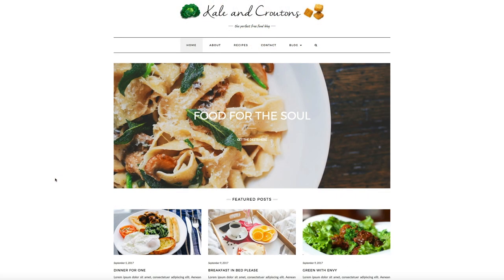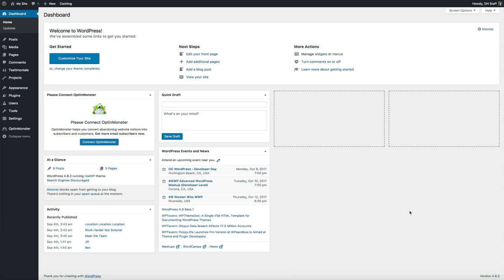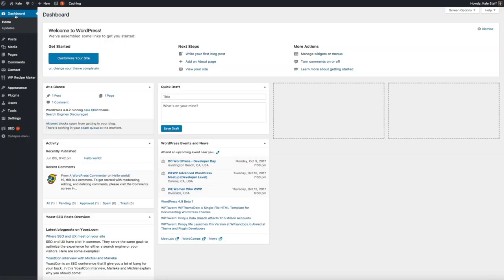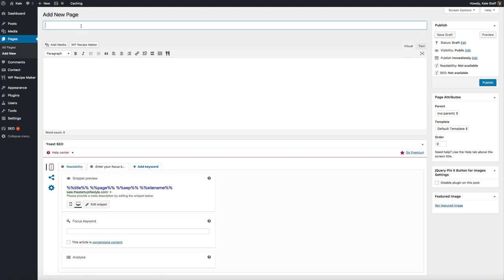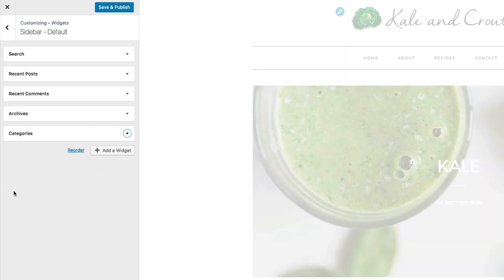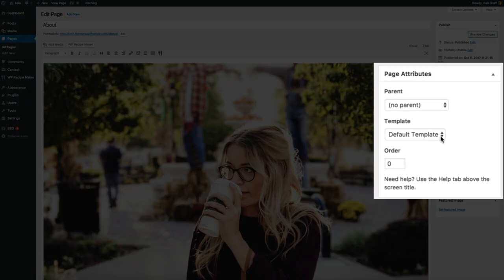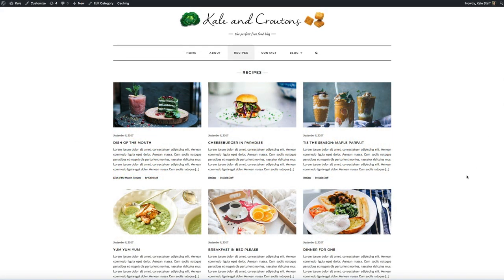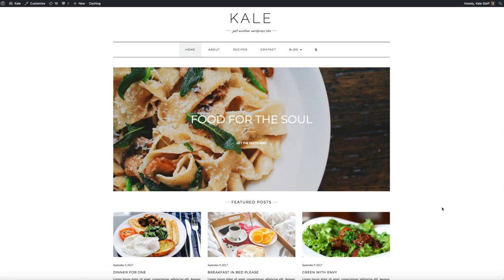How to Start a Food Blog - Step by Step Tutorial for Beginners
Learn how to start a WordPress food blog, monetize it, and get a free domain. Get started today with my affiliate link (60% OFF web hosting) I'll earn a commission if you decide to make a purchase, but your support helps me keep my blog up and running. Thank you!

** 2018 Update: You will need the following free plugin installed in order to have the same customization features as this video.

** If you experience the PHP Debug Output with the Child Theme Configurator, watch this video to fix it.

Food blogging has become an insanely popular industry that's helped thousands of bloggers earn a passive income online. This step-by-step tutorial will show you how to get your foot in the door and start your very own self-hosted food blog. I’ve packed this video with a ton of value, but here are the main topics we’re going to cover.

1. How to set up your web hosting account using Bluehost web hosting.
2. How to install WordPress.org blogging software.
3. How to install your free WordPress Theme (KALE) **.
4. How to set up your blog for success by installing plugins and creating a child theme.
5. How to design your blog and create a truly unique experience for your users.
6. How to use HTML to customize your blog’s overall look and feel.
7. How to install an opt-in form and grow your audience with email marketing.
8. How to create and display stylish recipes within your blog posts.
9. How to implement multiple revenue streams.
10. How to secure your blog and keep it safe from hackers.

** The KALE theme doesn't necessarily have to be used for a food blog.

Added Bonus: How to Monetize Your Blog

Plus, as an added bonus, you’ll also learn how to monetize your blog so that you can start earning a passive income with your digital platform. This is important because, like I previously mentioned, food blogging has become a billion-dollar industry, and the sooner you get your foot in the door, the quicker you’ll be able to start generating revenue with your blog.

By the end of this tutorial, you’ll have a sleek, innovative, and mobile responsive blog that will give you the opportunity to earn a passive income online.

Important Links For This Video:

1. Code Cheat Sheet

3. How to Transfer a Domain Step-by-Step Video

4. Download the KALE WordPress Theme for Free

5. KALE Child Theme Functions Code (you'll need this when you create your child theme)

6. KALE FAQ

Next, grab your FREE copy of "The Blog Starter Kit" and learn how to build, grow, and monetize your next blog. Inside I'll show you how to turn any blog into a thriving business.